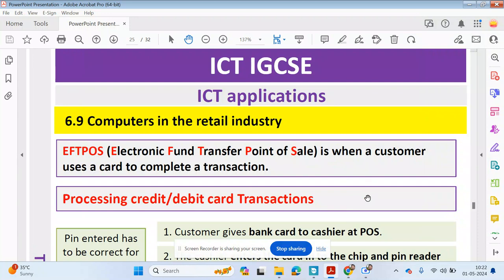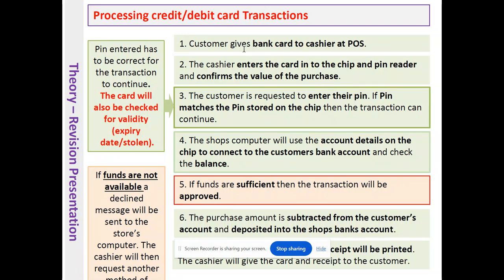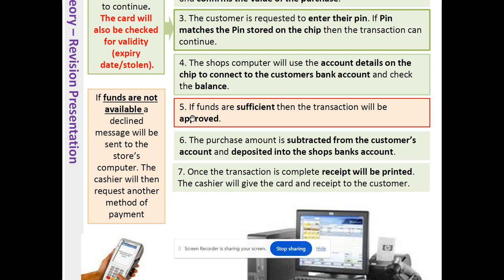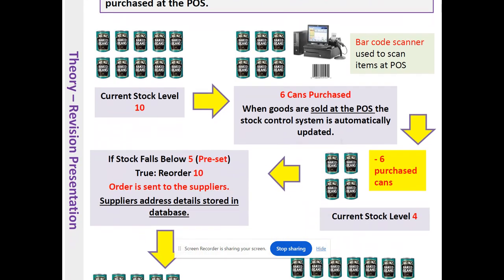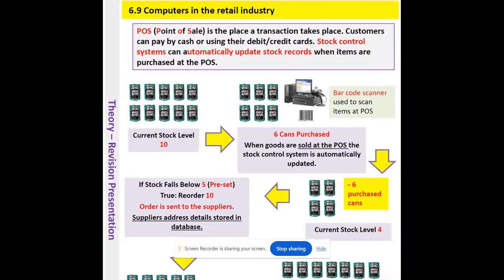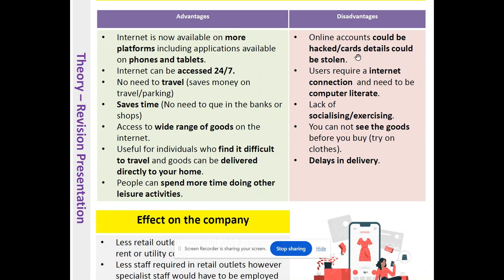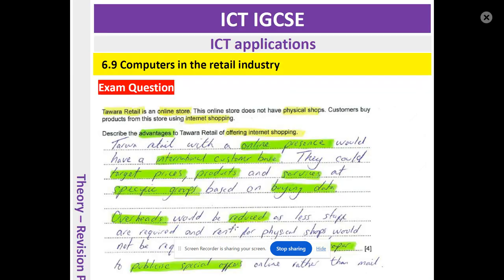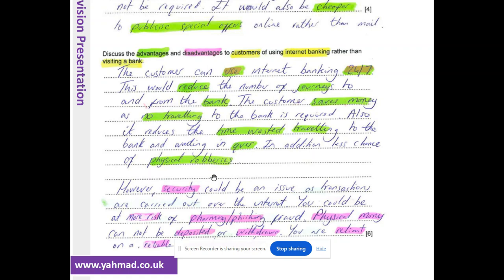ICT IGCSE Chapter 6 ICT Applications Part 4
cambridge ICT IGCSE Chapter 6   ICT Applications   Part 4